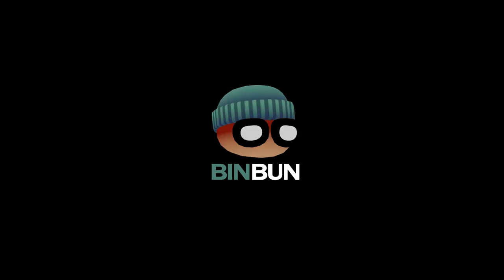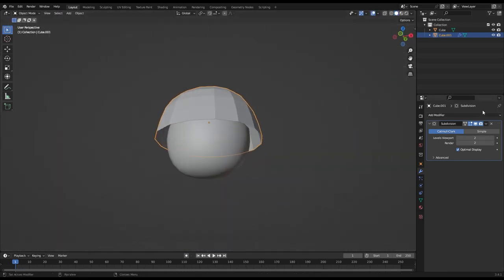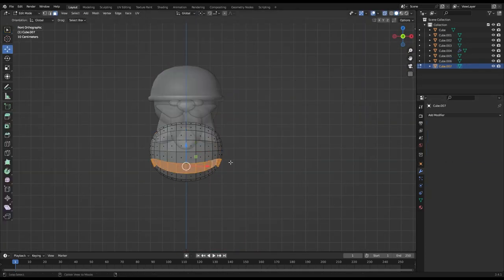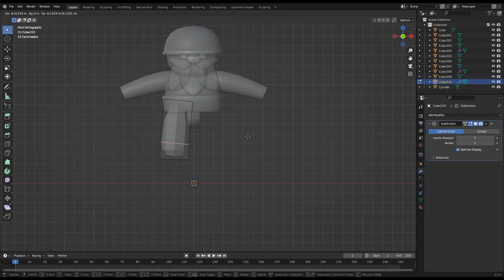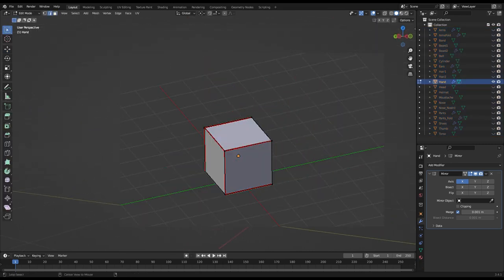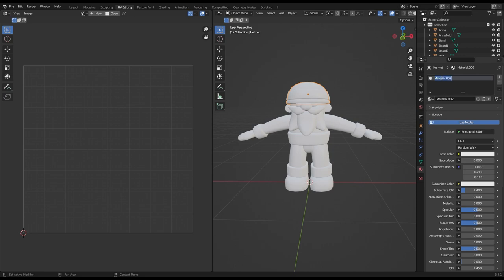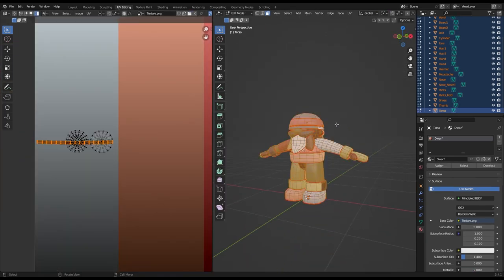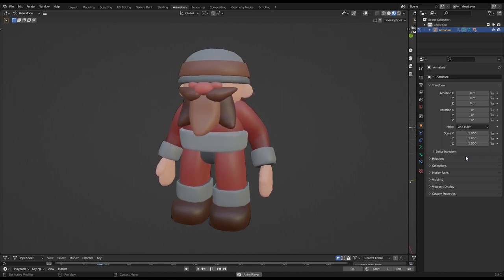Easily Model 3D Characters for Games in 6 minutes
In this video I show you an easy and simple way to create pretty good looking characters for your games or maybe other projects too. I used blender and GIMP, but you can still use other software with these techniques

0:00 Modeling
1:31 Tips and Tricks
2:41 Uv Maps
3:29 Creating Texture
3:48 Applying Texture
5:00 Rigging
5:17 Outro